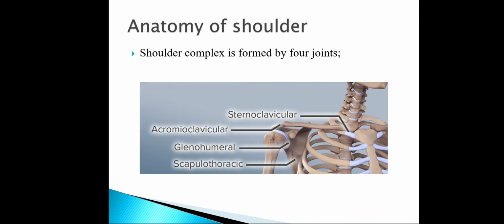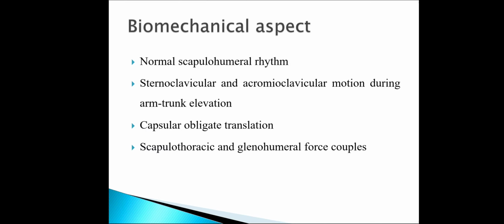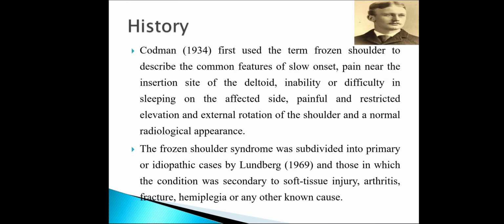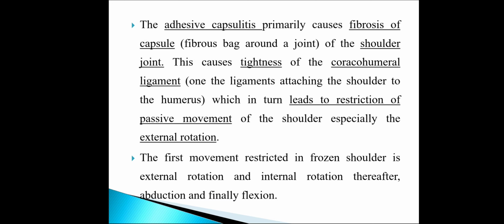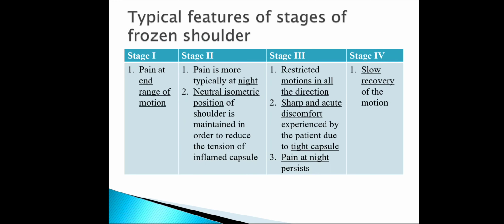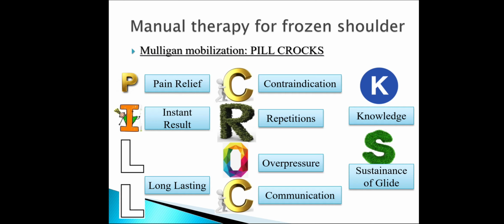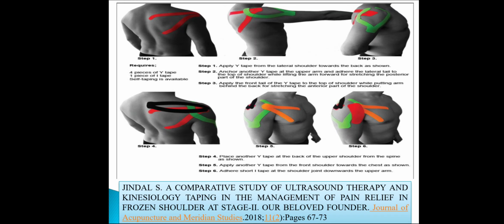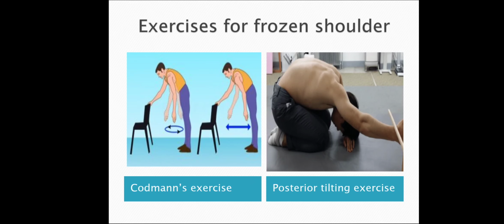Frozen Shoulder in brief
Normal joint anatomy, biomechanics, Scapulohumeral rhythm, frozen shoulder: definition, causes, stages, PT RX